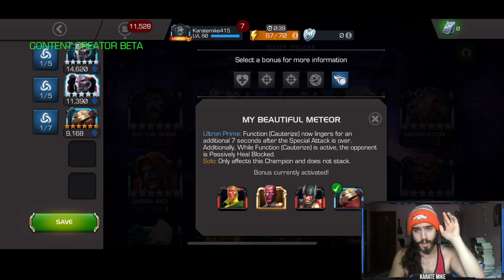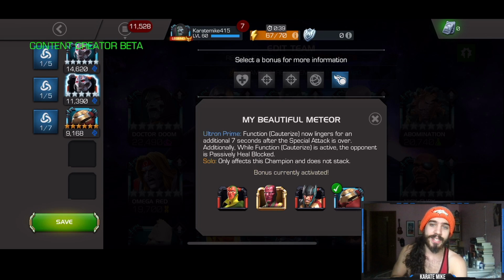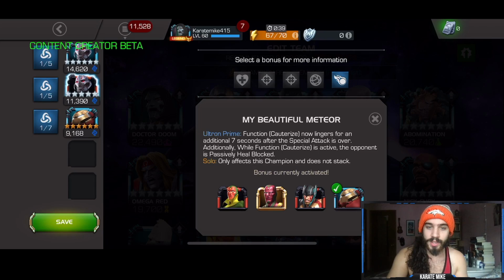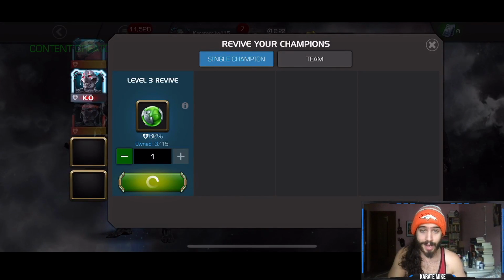NEW ULTRON RANK 5 & RANK 3 DAMAGE SHOWCASE - A HUGE IMPROVEMENT!!!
Is the fan favorite Ultron finally worthy in Marvel Contest of Champions???